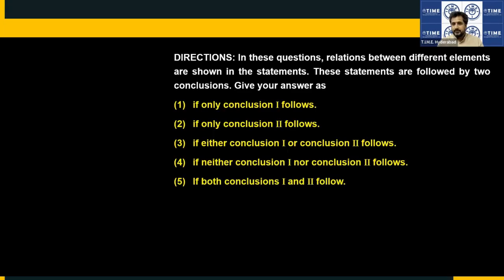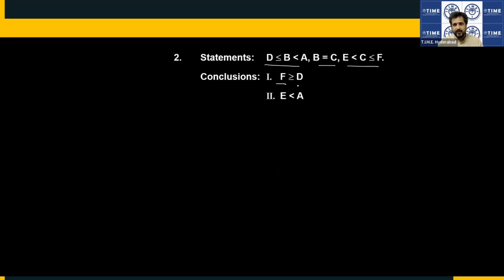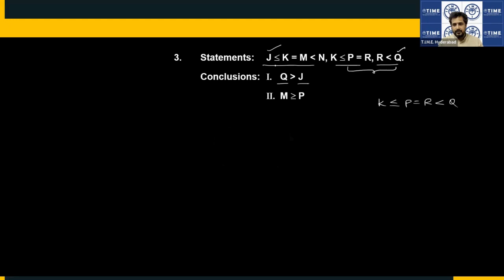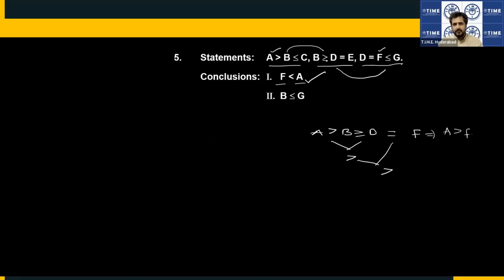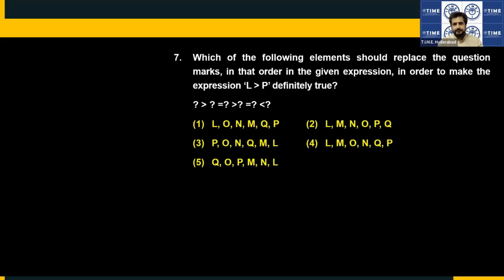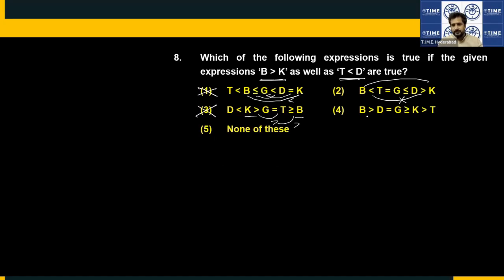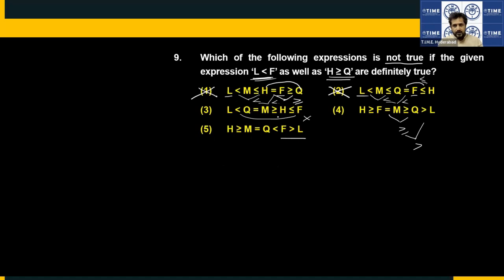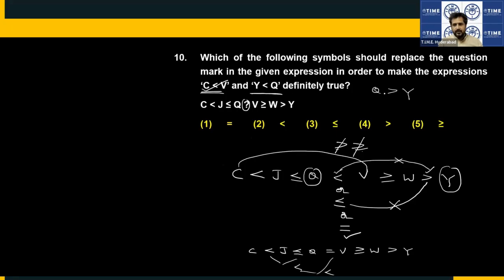Inequalities for SBI PO Prelim I IBPS PO Prelim I IBPS RRB PO Prlim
Description: A maximum of 5 questions can be asked from this topic. Question types exclusive to SBI PO Prelim are discussed in this video. But these are helpful for IBPS PO , IBPS RRB PO Prelim Exams as well.

✅ Comprehensive Study Material: Access high-quality content tailored to your exam needs.

MBA: CAT, XAT, MAT, SNAP, NMAT, IIFT, OMET
Engineering: JEE Main, JEE Advanced, GATE
Medical: NEET
Law: CLAT, AILET
Government Job Exams: SSC CGL, Bank PO, RRB, IBPS, RBI
Undergraduate Programs: IPMAT, CUET
State-Level Exams: AP ICET, TS ICET